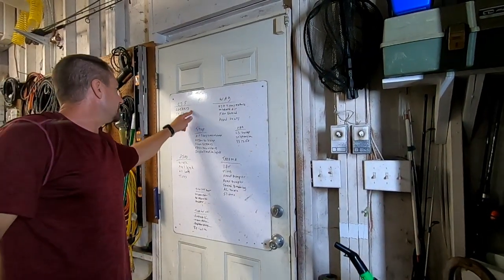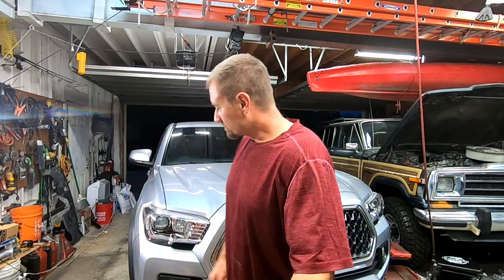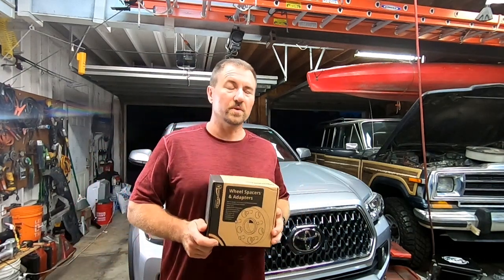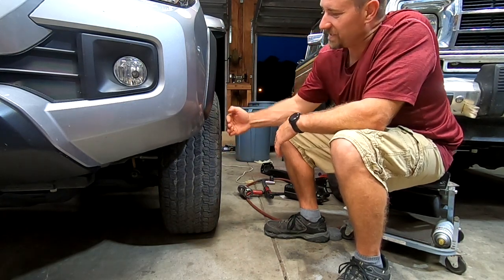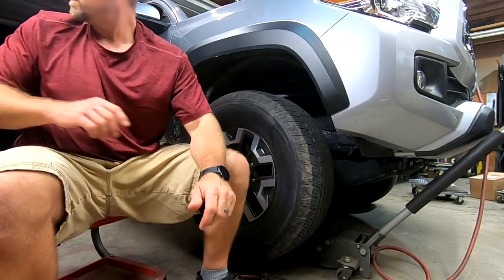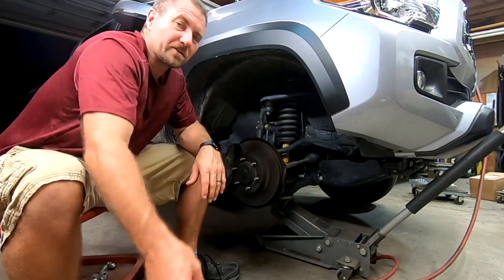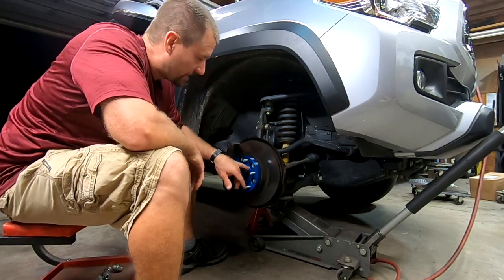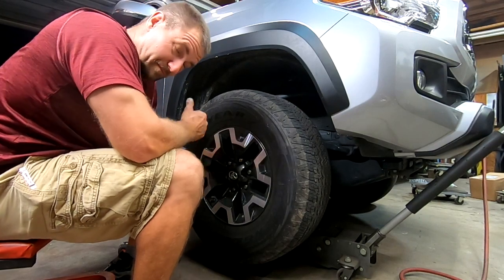Checking out some Spidertrax Aluminum Wheel spacers for a 2019 Tacoma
On most lifts for the 3rd gen Tacoma, you will either need to get new wheels or use wheel spaces.   We are going to try out the wheel spacers first.   But picking the right ones is important.

1 Week update
I have been getting a lot of compliments on the stance of the Tacoma.   And that is what is all about right?    :)